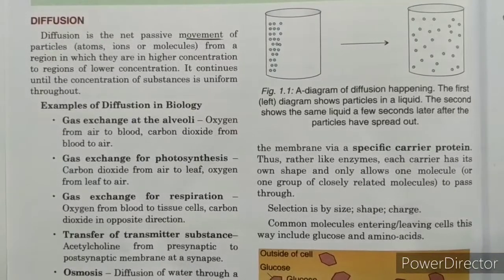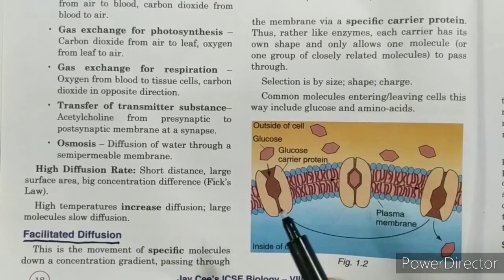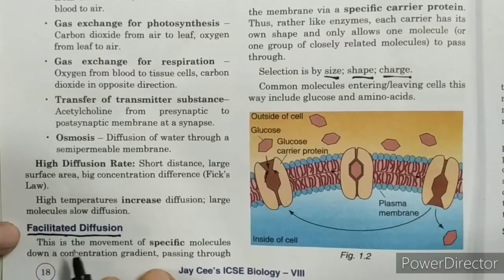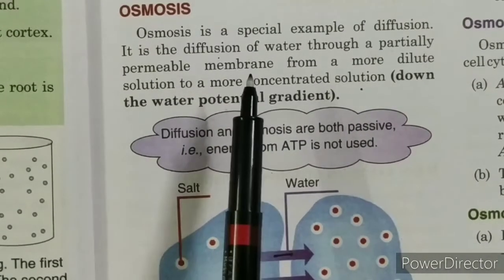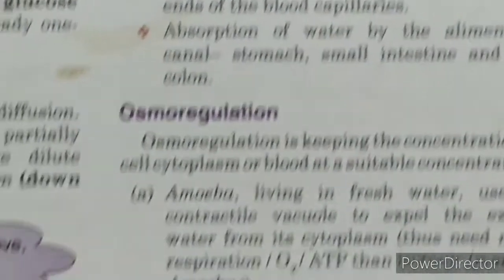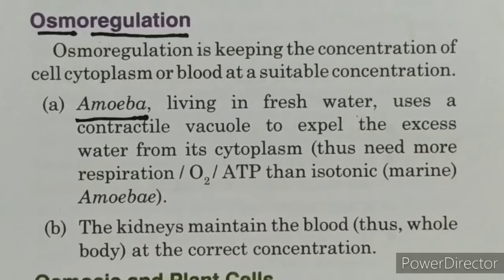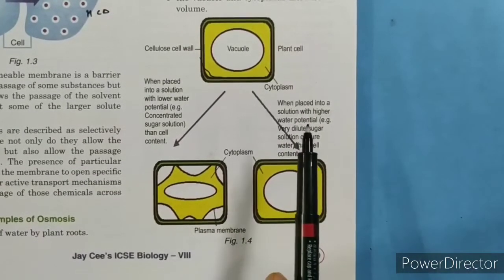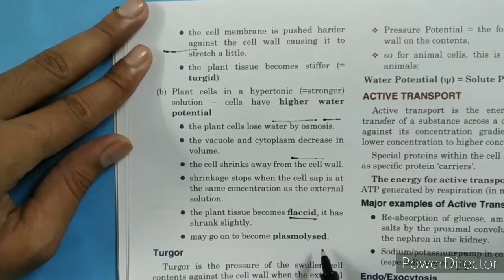Diffusion |Osmosis |Osmoregulation.| Class 8 Transport in plants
Transport of Food and Minerals in Plants
Chapter 1 of Class 8 ICSE
This video includes
Diffusion
Osmosis
Osmoregulation